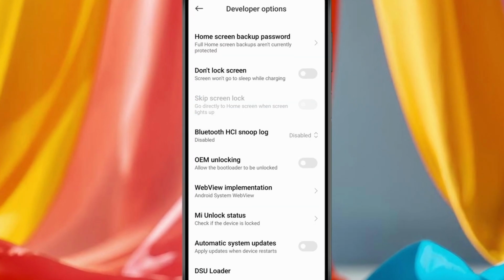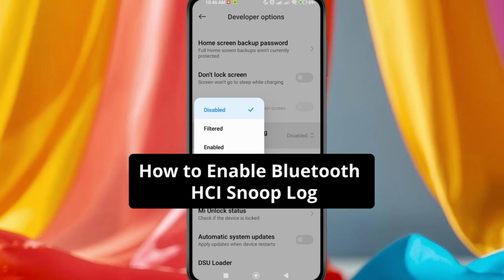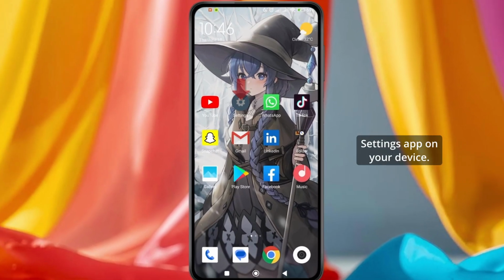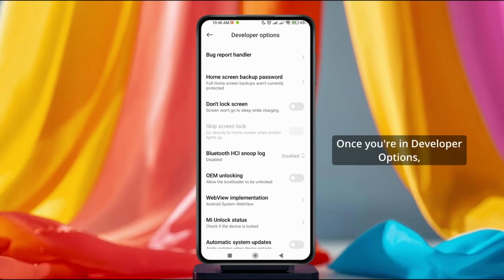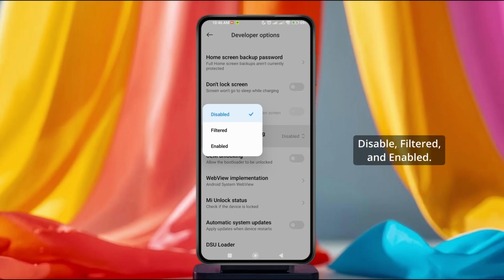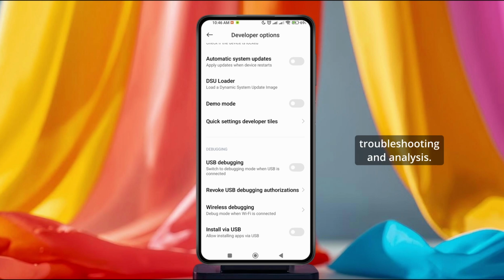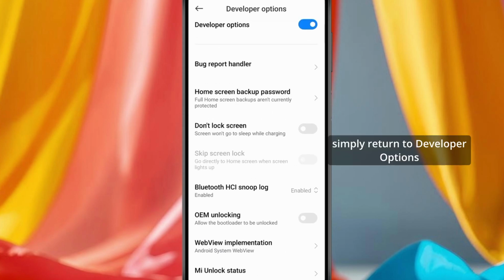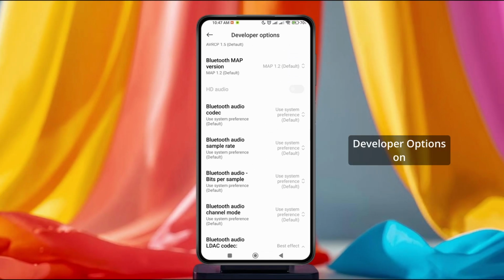How to Enable Bluetooth HCI Snoop Log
Learn how to Enable Bluetooth HCI Snoop Log in this easy step-by-step tutorial. This guide shows you how to enable Bluetooth HCI Snoop Log on Android devices for Bluetooth debugging and troubleshooting purposes.

In this video, you'll discover how to enable Bluetooth HCI Snoop Log and access Bluetooth HCI Snoop Log settings on Android. You'll also learn how to use Bluetooth debugging features, enable Bluetooth HCI logs through Developer Options, and improve Bluetooth troubleshooting.

Timestamps:
0:00 Introduction
0:20 Enable Bluetooth HCI Snoop Log